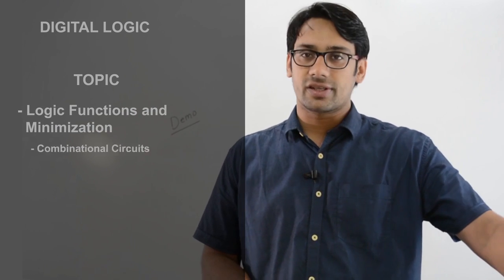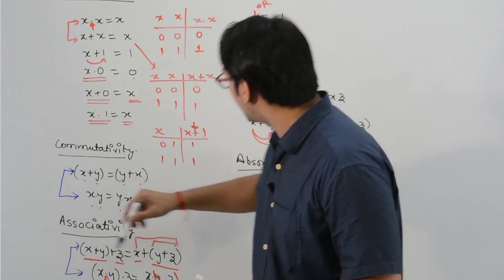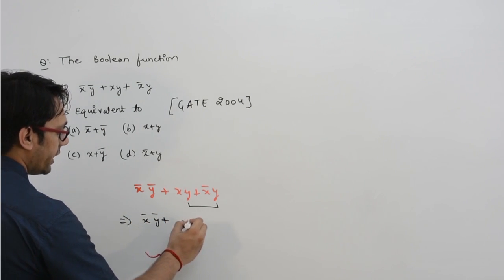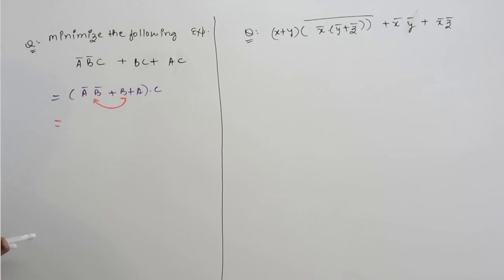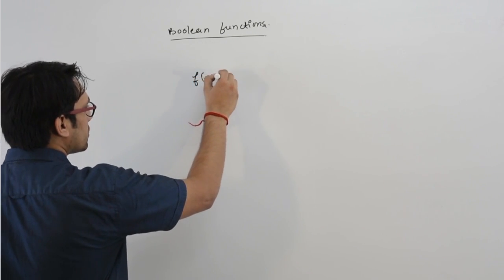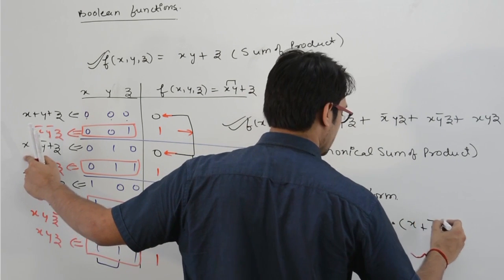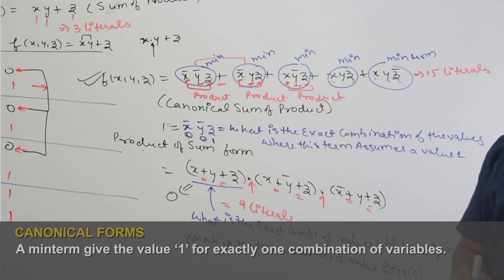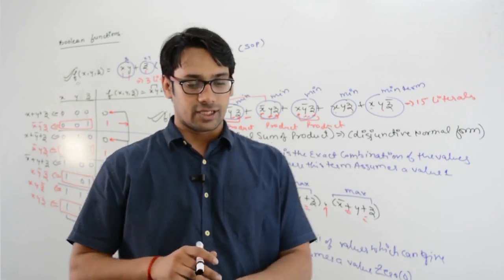Digital Logic Design 01 Introduction to Switching Theory (DLD)